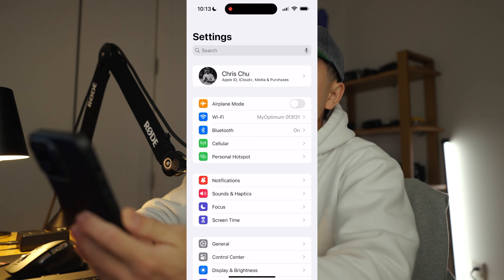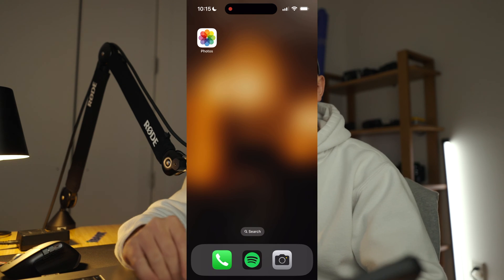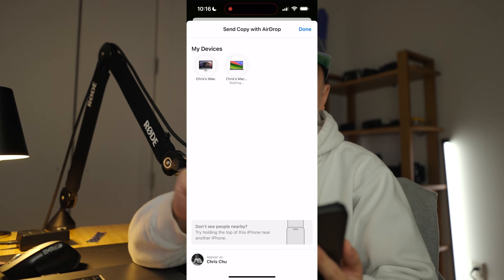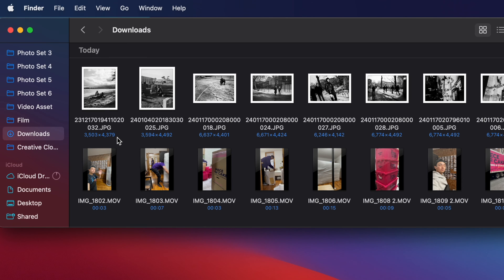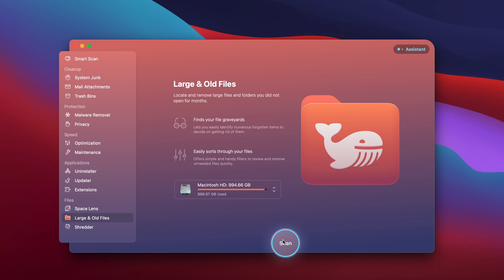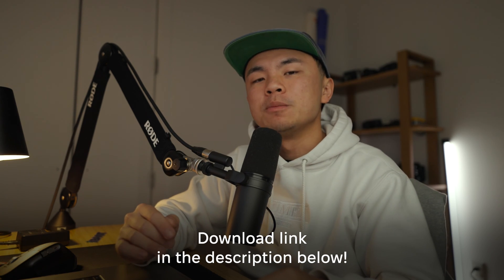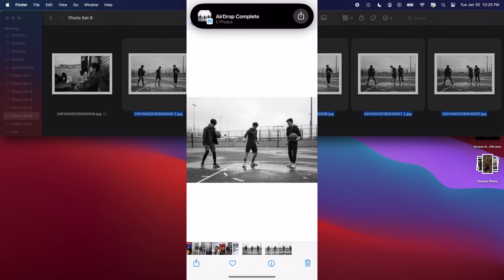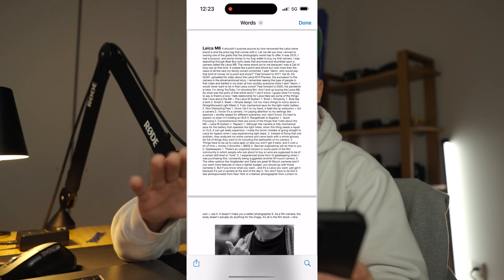How to AirDrop Any Files Between iPhone and Mac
In this video, you’ll find out how to AirDrop your files between iPhone and Mac.

Here’s how to turn on AirDrop on your iPhone:
Go to Settings - General.
Tap AirDrop.
Set it to “Contacts Only” or “Everyone for 10 Minutes.”

Now, activate AirDrop on your Mac:
Open Finder.
Click AirDrop in the top-left corner.
Select “Contacts Only” from the drop-down menu.

AirDrop photos from your iPhone to Mac:
Go to Photos.
Select the pictures you want to send.
Tap the Share button in the bottom left corner.
Hit AirDrop and send it to any iPhone or Mac within the range of your device.

Go to Large and Old Files and run a quick scan.
The app will categorize all your files and even show the last time you accessed each of these files.
Select what you want to delete and hit Remove.

How to AirDrop a photo or a document from your Mac to iPhone:
Highlight the pictures or files you want to send.
Right-click them, click Share, and then AirDrop.
Select your iPhone.

Read our article, where we explain how to use AirDrop step by step:

Contents:
00:00 - Intro
00:10 - What is AirDrop?
00:25 - How to turn on AirDrop on iPhone
00:43 - How to turn on AirDrop on Mac
00:56 - How to AirDrop photos from iPhone to Mac
01:40 - How to quickly delete unneeded files on Mac
02:20 - How to AirDrop files from Mac to iPhone
03:04 - Outro